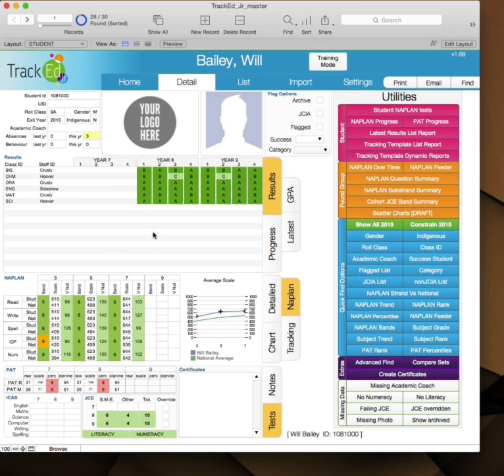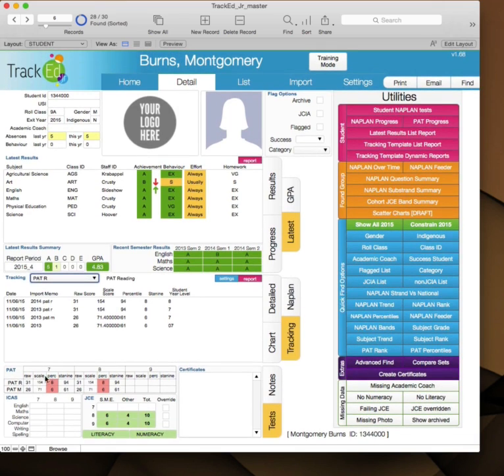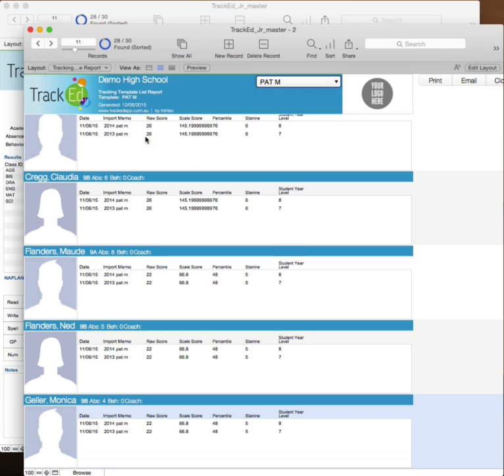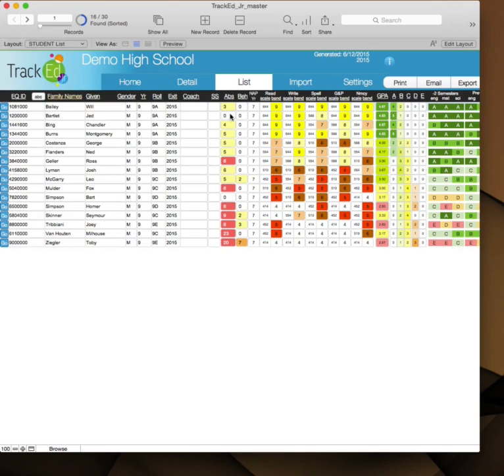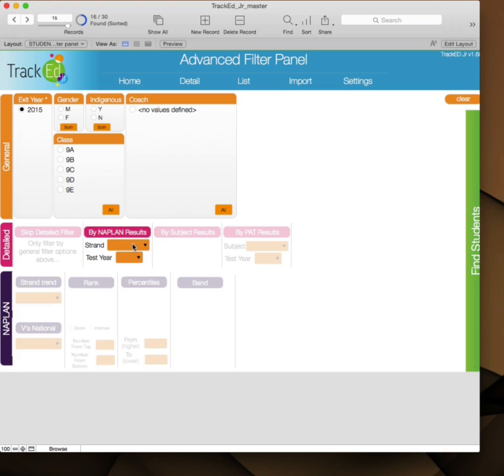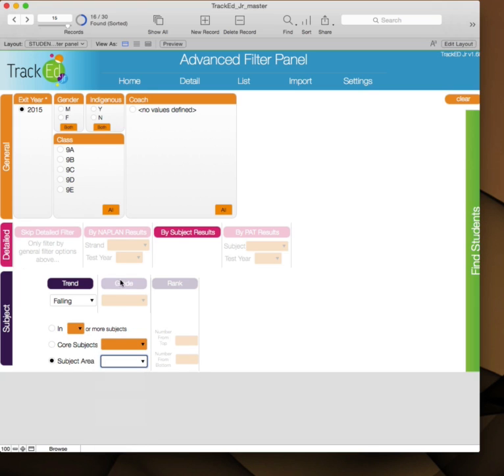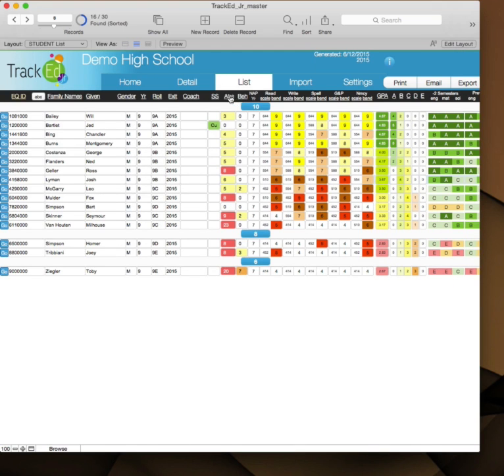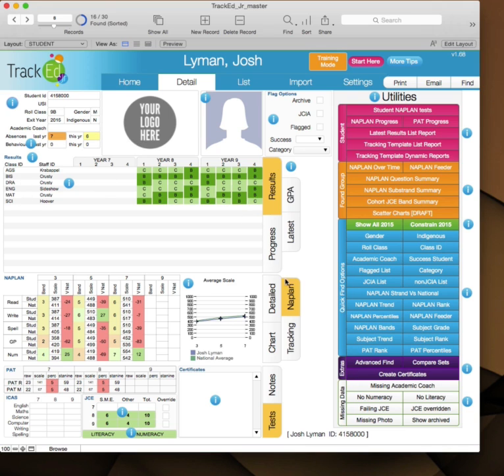TrackEd Junior - Page Overview